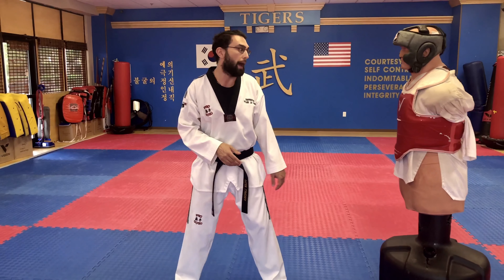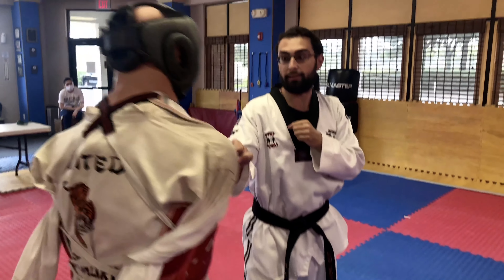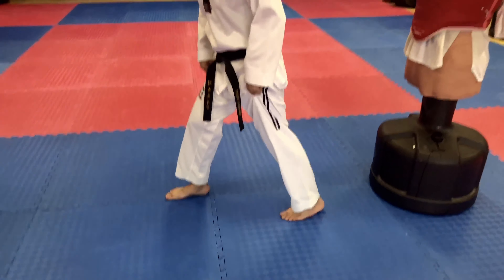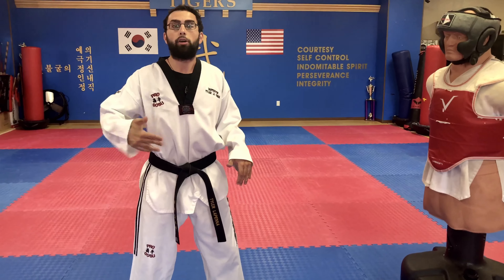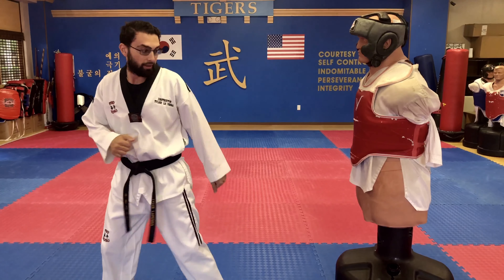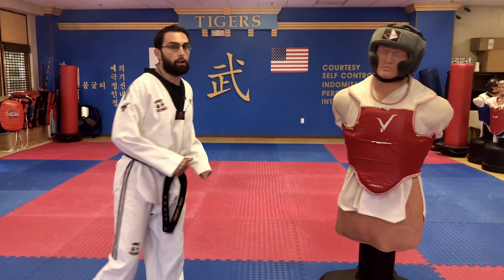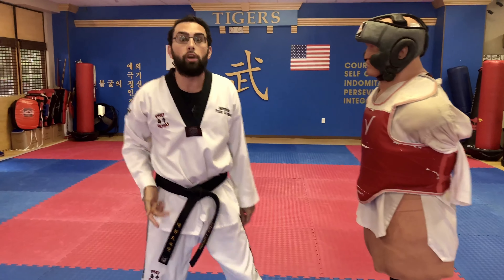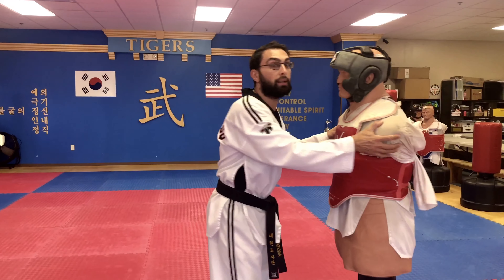Tiger Tip #24- Jump Back Kick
Learn how to do the Jump Back Kick with Master Tyler.